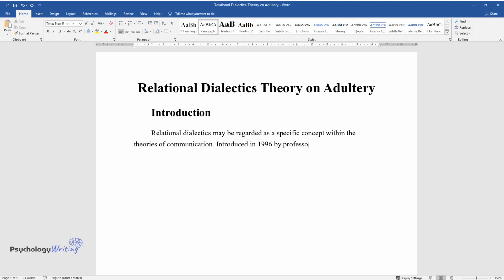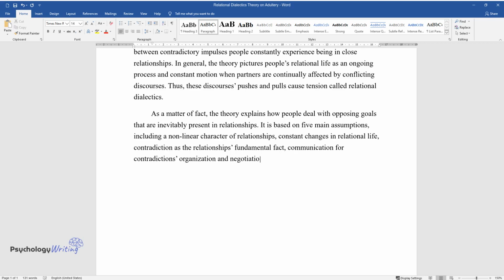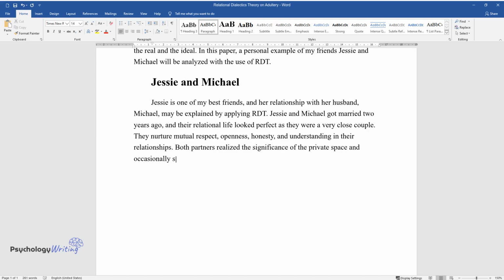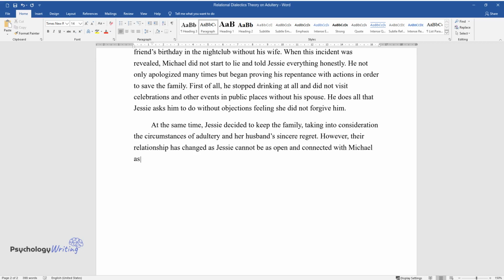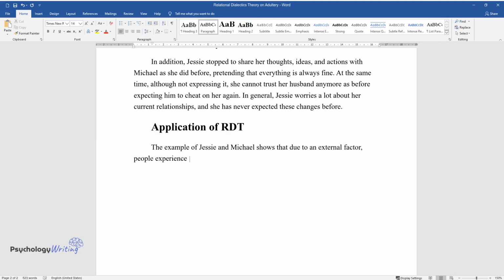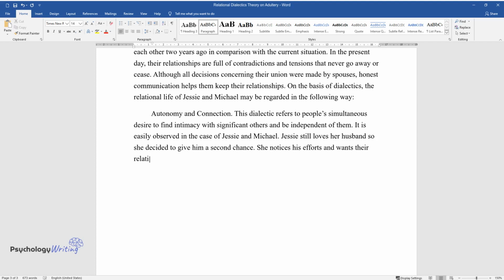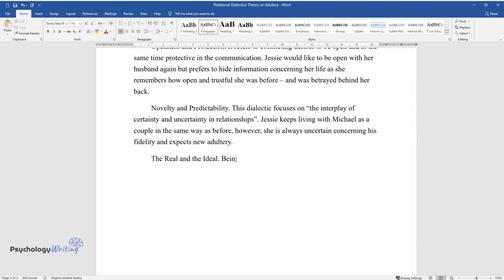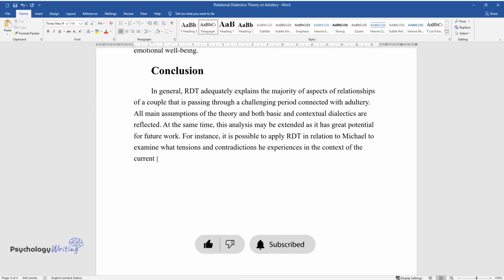Relational Dialectics Theory on Adultery - Essay Example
📝 Essay description: The Relational Dialectics Theory adequately explains the majority of aspects of relationships of a couple that is passing through a challenging period connected with adultery.

ℹ️ Subjects: Applied Psychology
ℹ️ Words: 964
ℹ️ Pages: 3

📚 Reference list:
West, R. L., & Turner, L. H. (2021). Introducing communication theory: Analysis and Application (7th ed.). New York, NY: McGraw Hill.